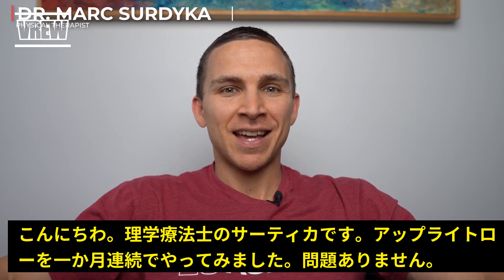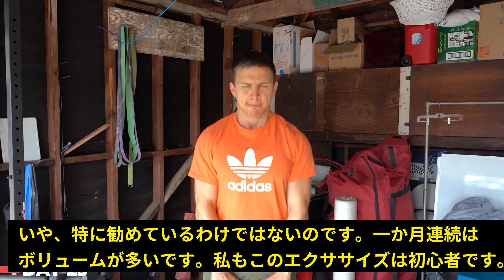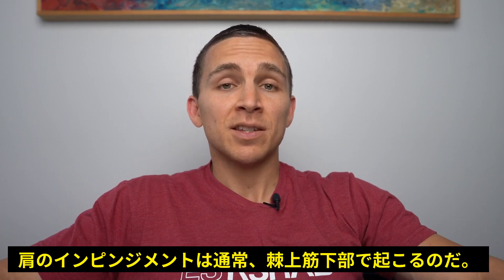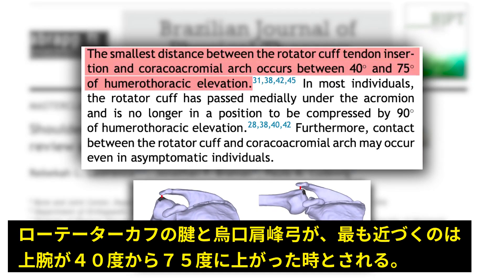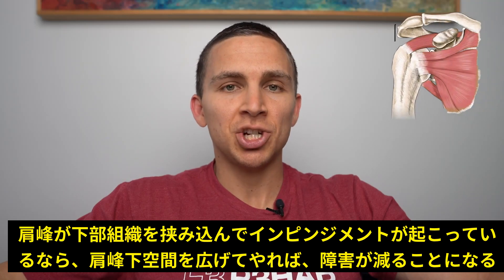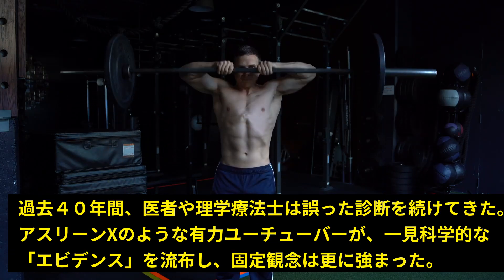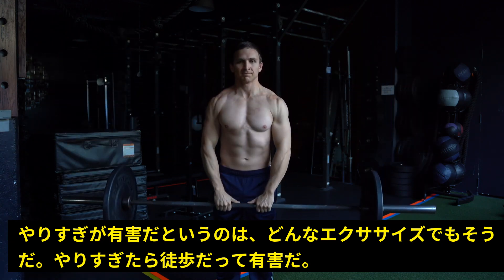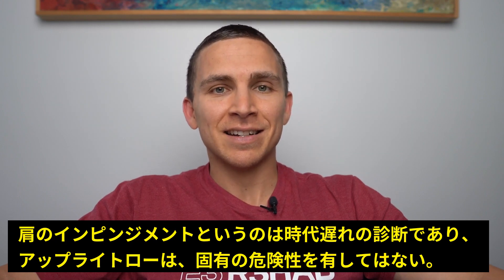筋トレ：バーベルアップライトローは肩に悪くないというエビデンス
えぇ　そうなの？
確かに私はアップライトロー全然痛くありません。サイドレイズは痛い・・
それはともかく、スポーツ整形外科でよく行われてる肩峰下除圧術が、プラセボということの方が驚いた
理論→反証→理論→反証・・・で科学は進む
肩峰下の痛みへの鏡視下肩峰下除圧術の効果はプラセボ効果
『ランセット』は、世界で最もよく知られ、最も評価の高い世界五大医学雑誌の一つ
成人肩痛患者への肩峰下除圧術は無益：最新系統レビュー

従来の通説に従った動画
信じるか信じないかはあなた次第